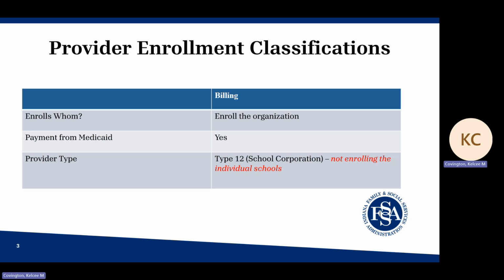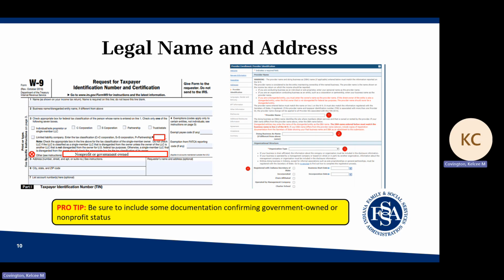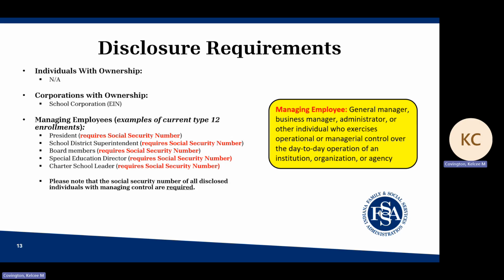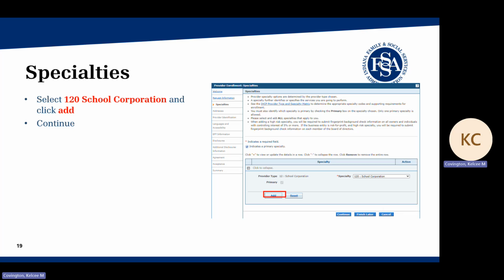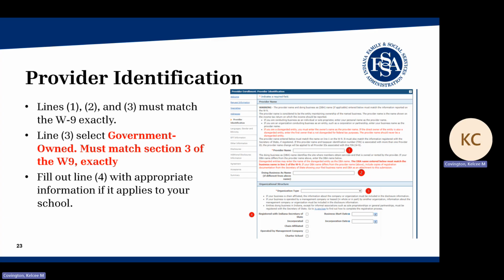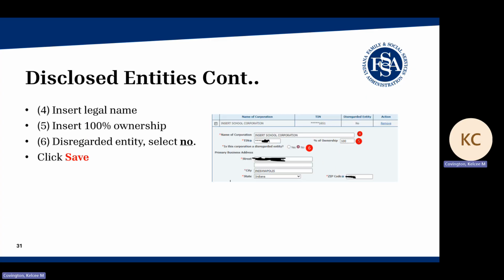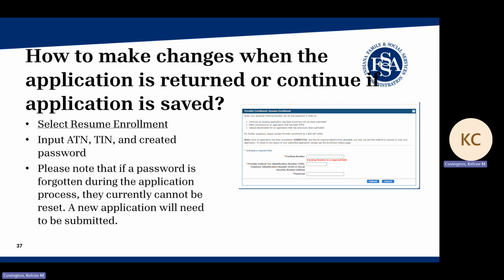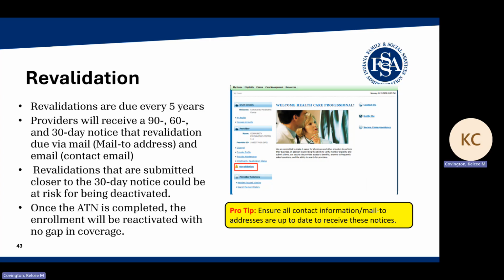Enrolling as a Type 12: School Corporation Provider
This video gives a quick, clear overview of how school corporations can enroll as IHCP Medicaid providers.

Enrolling as a Type 12: School Corporation Provider' YouTube video. "Note: Schools have the discretionary authority to determine the individuals/entities disclosed on the enrollment. Slide 13 shows examples of school officials who are listed on currently enrolled Type 12 School Corporations.